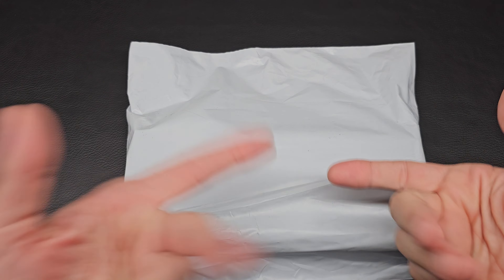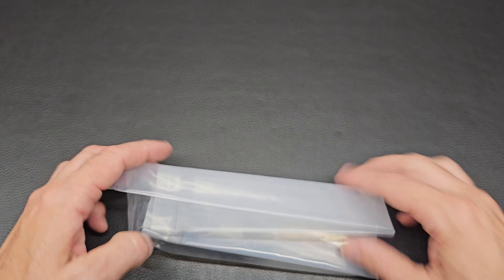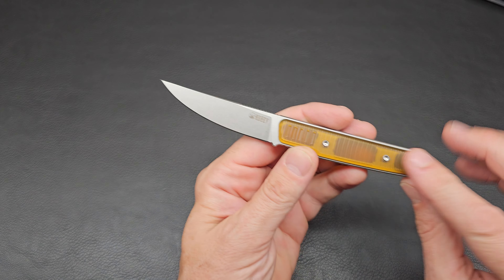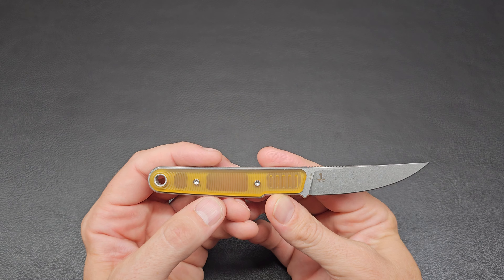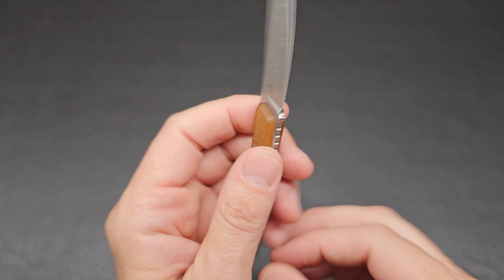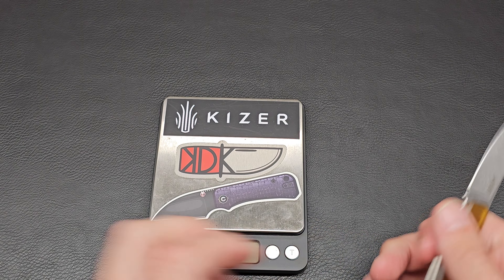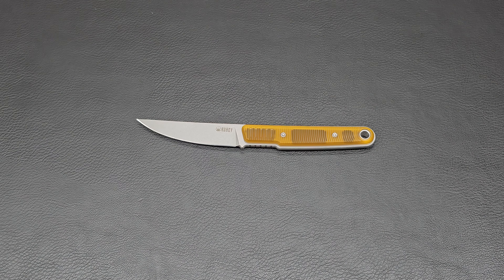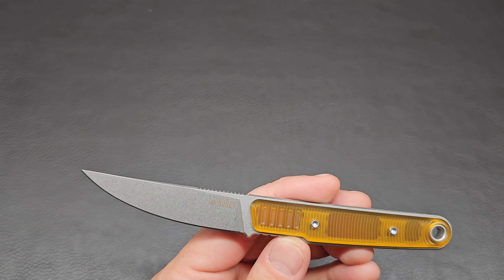Kubey Kwaiken!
Grab a drink or snack, get comfy, and enjoy an exciting new unboxing with me!  Today we check out a sweet fixed blade from Kubey.. the Kwaiken!